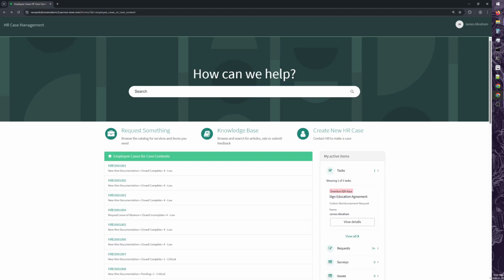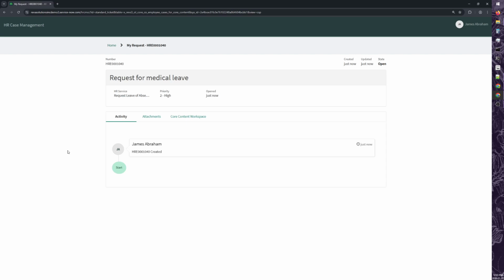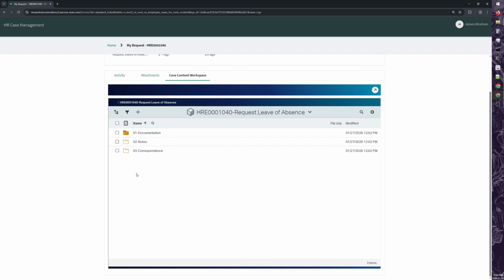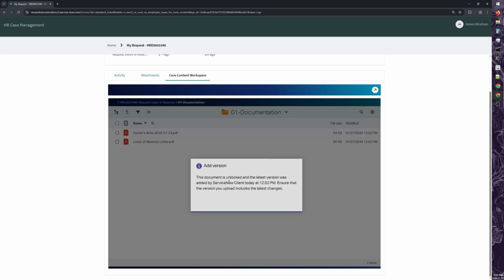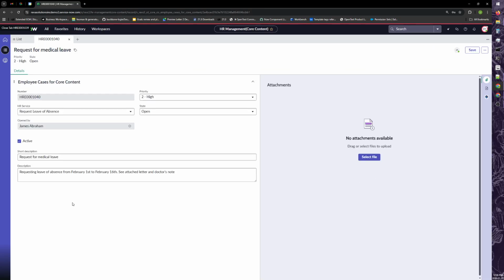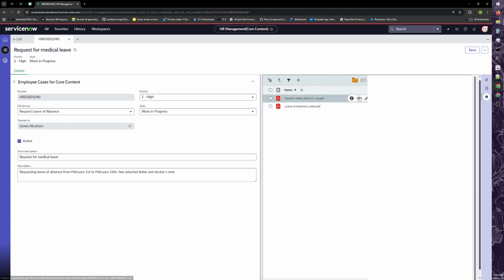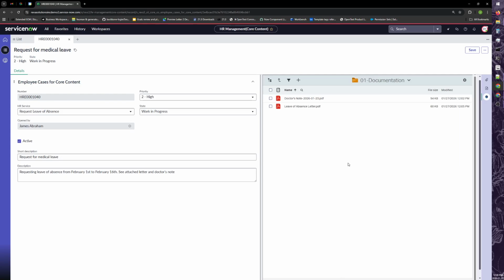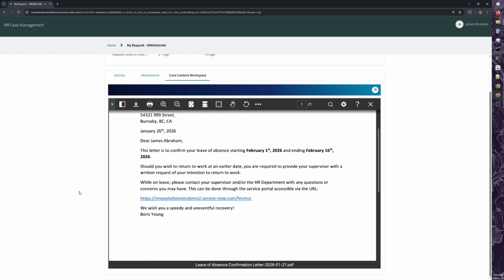ServiceNow x OpenText Core Content Demo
Demo for an HR use case with our ServiceNow with OpenText Core Content integration